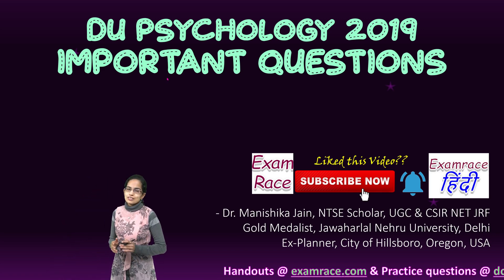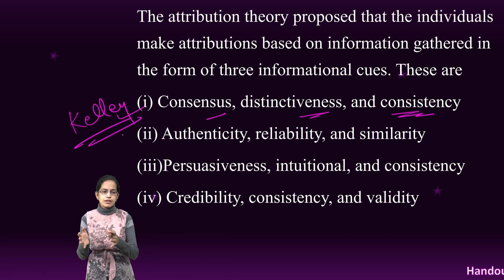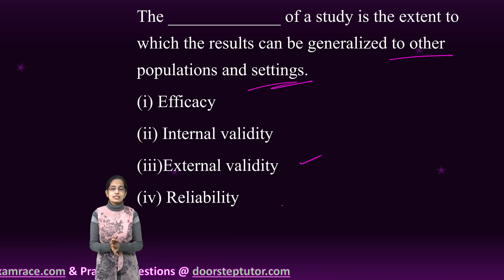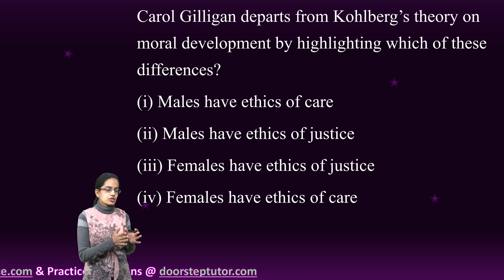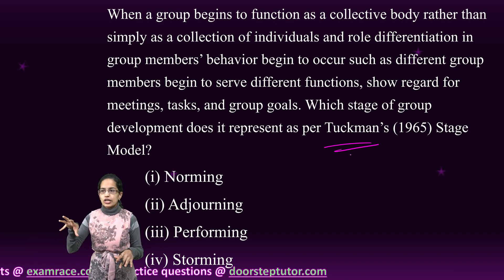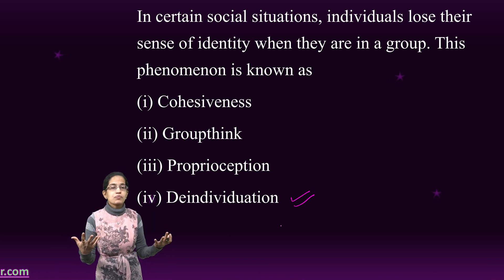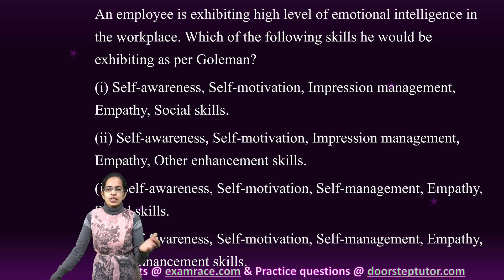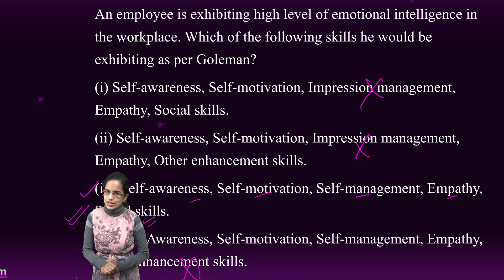Delhi University (DU) MA Psychology Entrance Exam 2019 Paper Solutions| Important Questions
“People are motivated when they find themselves in situation of unfairness where a person receives less than the person believes he/she deserved based on his/her effort and/or contribution.” This assertion is one of the basic tenets of
(i) ERG theory
(ii) Expectancy theory
(iii) Need hierarchy theory
(iv) Equity theory
The attribution theory proposed that the individuals make attributions based on information gathered in the form of three informational cues. These are
(i) Consensus, distinctiveness, and consistency
(ii) Authenticity, reliability, and similarity
(iii)Persuasiveness, intuitional, and consistency
(iv) Credibility, consistency, and validity
The _____________ of a study is the extent to which the results can be generalized to other populations and settings.
(i) Efficacy
(ii) Internal validity
(iii)External validity
(iv) Reliability
The degrees of freedom (c-1) (r-1) is applicable in
(i) Mann-Whitney U test
(ii) Chi-Square test
(iii) Student’s t-test
(iv) Kruskal-Wallis H test
Carol Gilligan departs from Kohlberg’s theory on moral development by highlighting which of these differences?
(i) Males have ethics of care
(ii) Males have ethics of justice
(iii) Females have ethics of justice
(iv) Females have ethics of care
When a group begins to function as a collective body rather than simply as a collection of individuals and role differentiation in group members’ behavior begin to occur such as different group members begin to serve different functions, show regard for meetings, tasks, and group goals. Which stage of group development does it represent as per Tuckman’s (1965) Stage Model?
(i) Norming
(ii) Adjourning
(iii) Performing
(iv) Storming
In certain social situations, individuals lose their sense of identity when they are in a group. This phenomenon is known as
(i) Cohesiveness
(ii) Groupthink
(iii) Proprioception
(iv) Deindividuation
Behavior, emitted spontaneously or voluntarily, that operate on the environment to change is called
(i) Opposition principle
(ii) Behavior potential
(iii) Operant behavior
(iv) Personal disposition
In the latency stage of Erikson’s developmental tendencies, ways of coping involve
(i) None of these
(ii) Identity cohesion and role confusion
(iii) Initiative and guilt
(iv) Industriousness and inferiority
An employee is exhibiting high level of emotional intelligence in the workplace. Which of the following skills he would be exhibiting as per Goleman?
(i) Self-awareness, Self-motivation, Impression management, Empathy, Social skills.
(ii) Self-awareness, Self-motivation, Impression management, Empathy, Other enhancement skills.
(iii) Self-awareness, Self-motivation, Self-management, Empathy, Social skills.
(iv) Self Awareness, Self-motivation, Self-management, Empathy, Other enhancement skills.